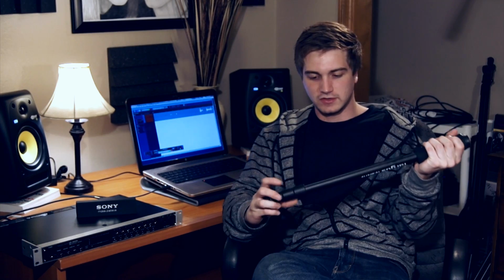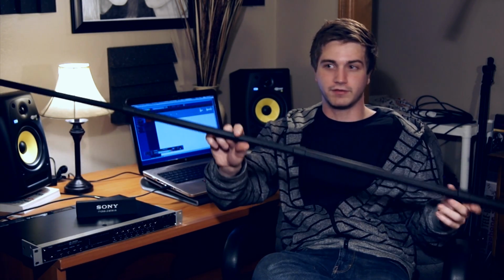Ambiguous Films - Gears of Blogs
If you liked this video, hit that "Like Button"! and

If you have any questions/concerns, please let me know by either commenting or sending me a message!

Thanks so much for all of your support, guys! I love your faces!

This video is protected under a Standard Youtube License. You may not use material from this video without strict permission of the User. Violation is prosecutable by law.